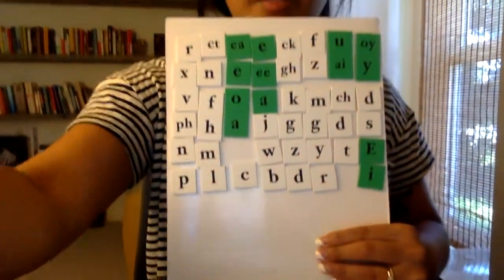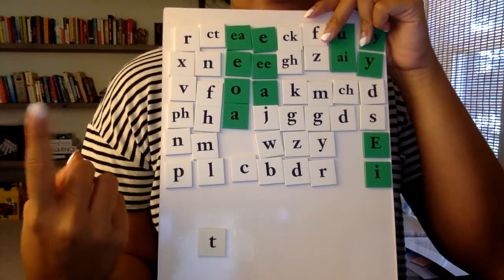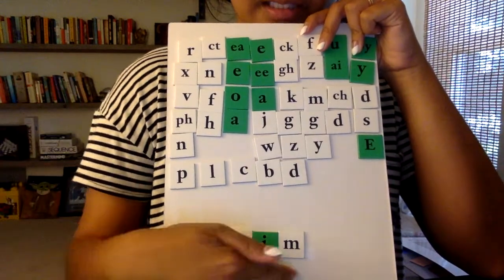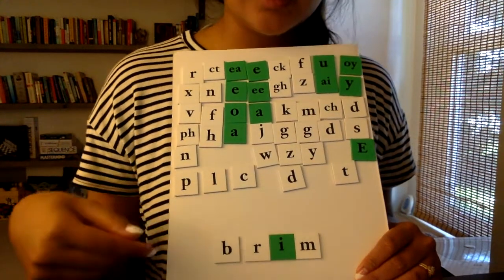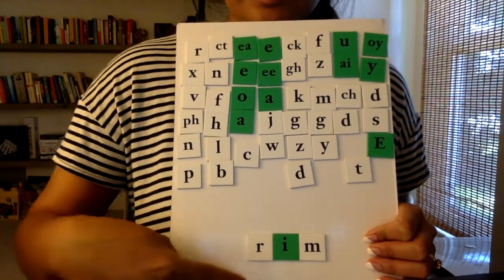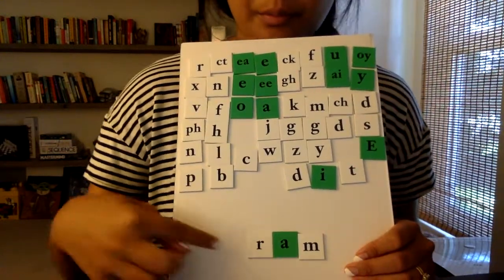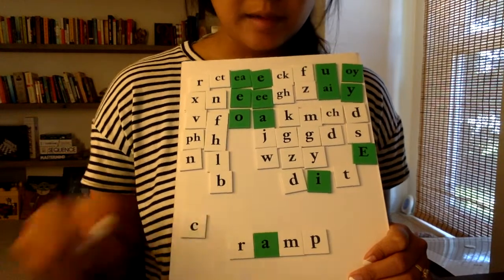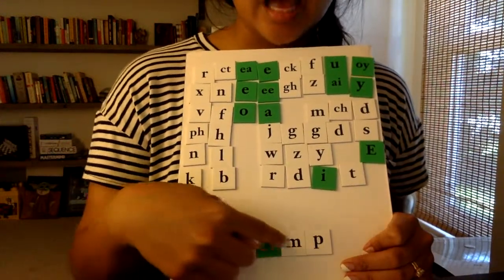SPIRE Level 1 - Lesson 2d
Lesson 2d - parts 2 and 3 (SPIRE Level 1)